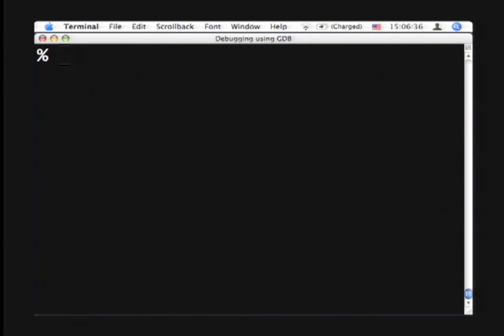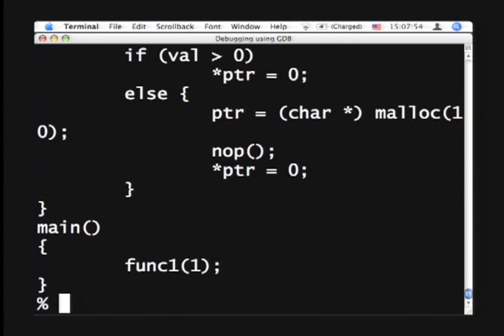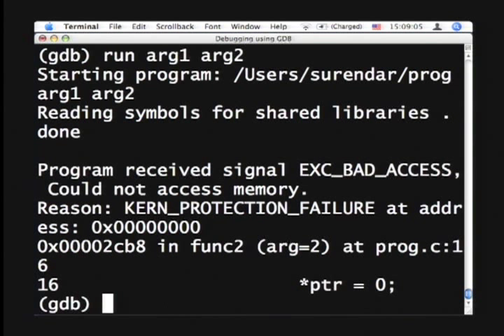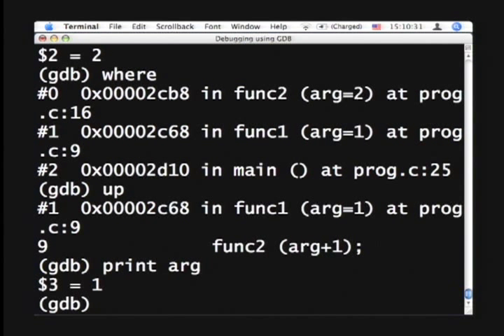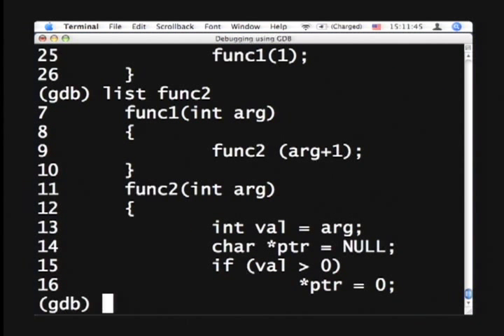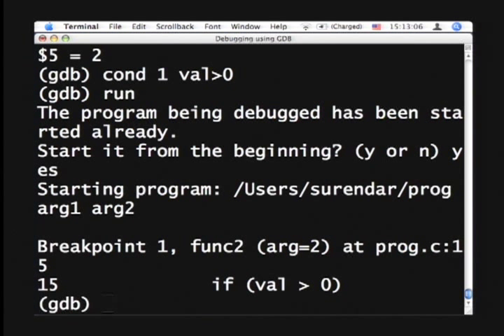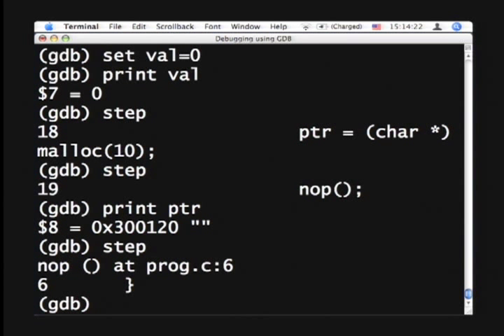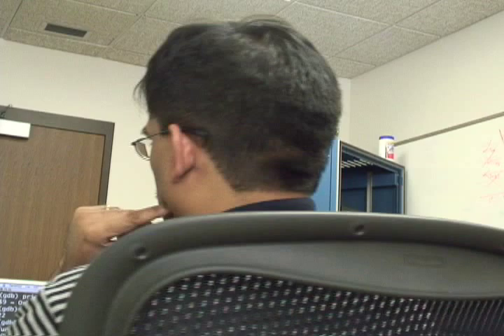GDB debugger (HQ)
Brief tutorial for GDB debugger